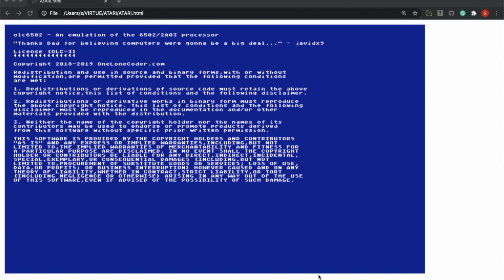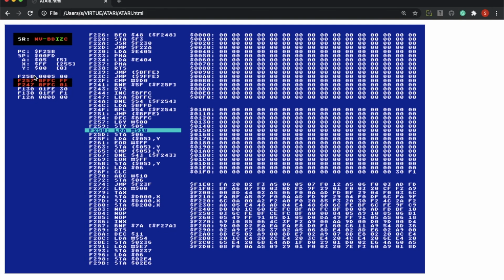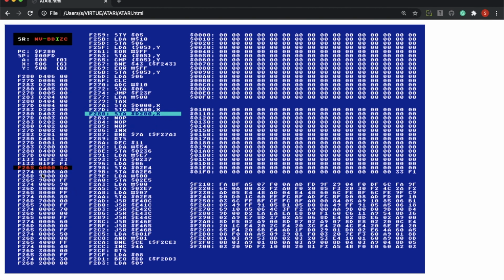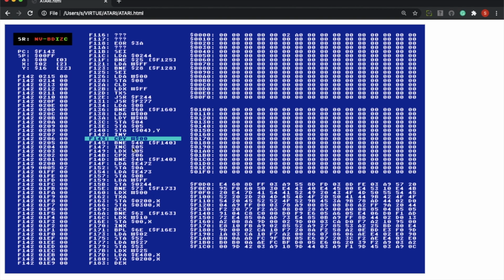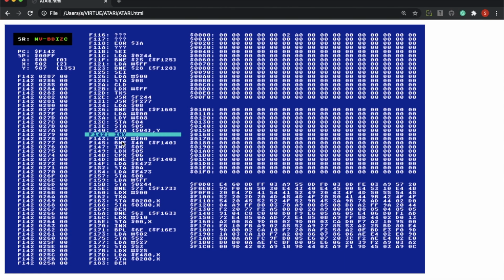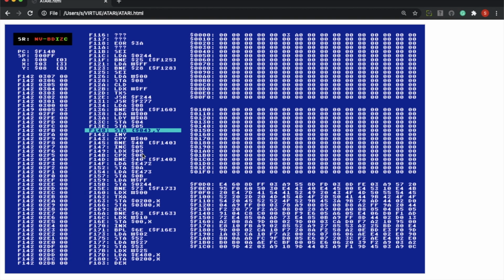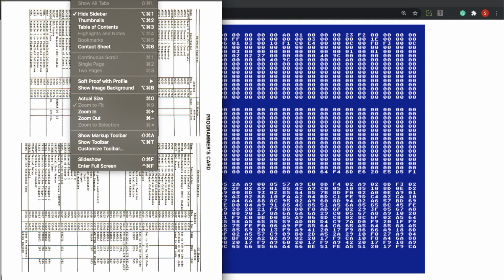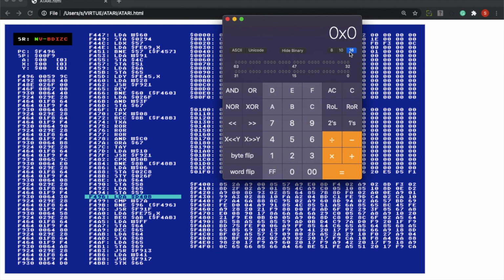Atari 8 Bit OS Boot Sequence (Part 2)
Find out how the Atari 8 Bit Computer initializes. Try it yourself at...

David Firth's Atari Emulator